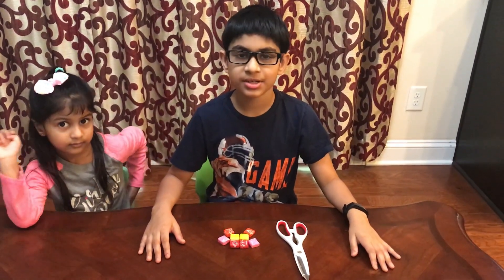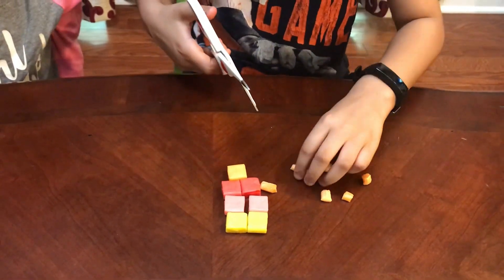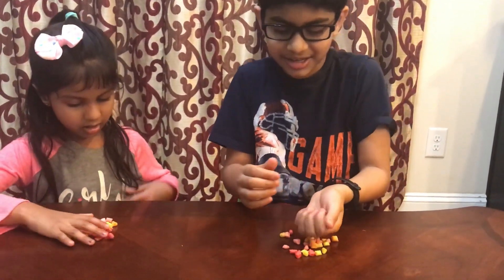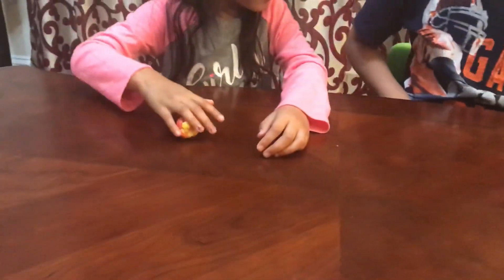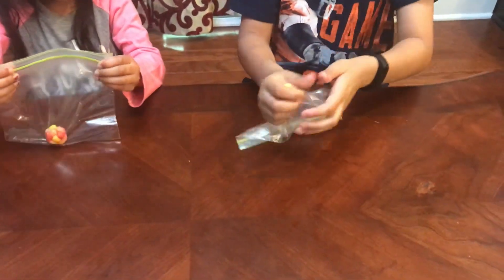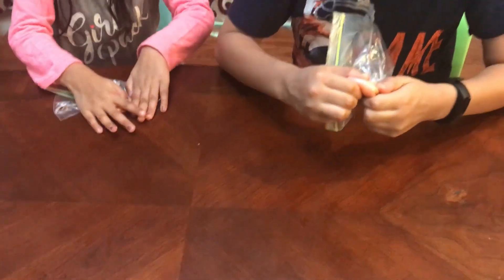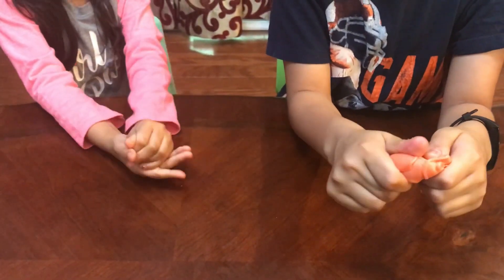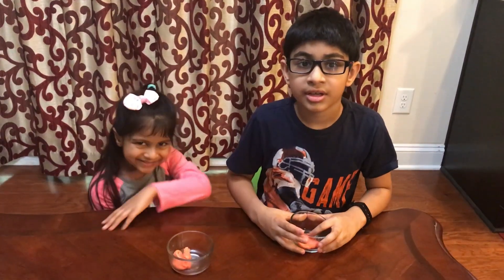ROCK CYCLE SCIENCE EXPERIMENT TUTORIAL WITH STARBURST CANDY | KIDS | HOME | SCHOOL | DIY FUN | EASY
This video demonstrates rock cycle science experiment which shows different phases of rocks when they are pressed or heated. This science experiment uses starburst candies to show rock cycle and is carried out under adult supervision. This is a simple, fun filled, easy and DIY science experiment for kids (elementary grades K to 5) at home or school.